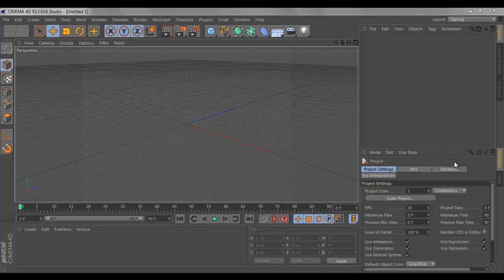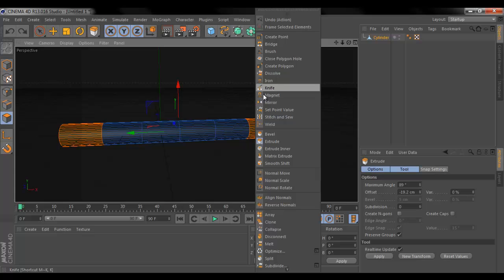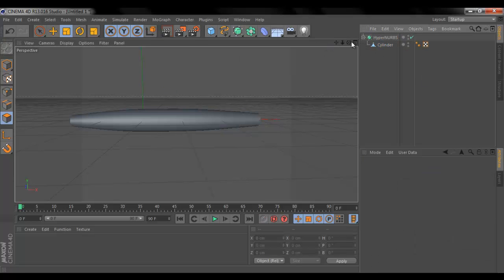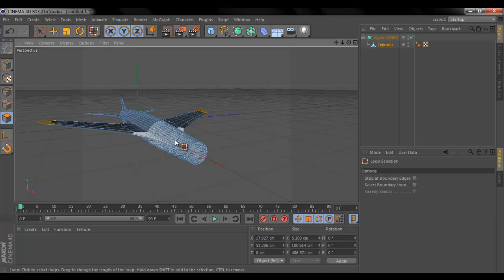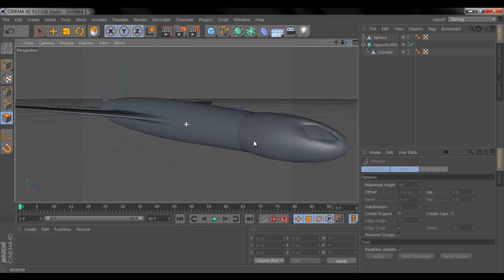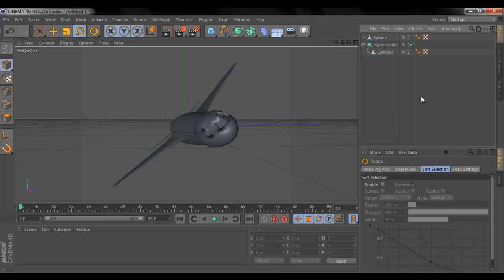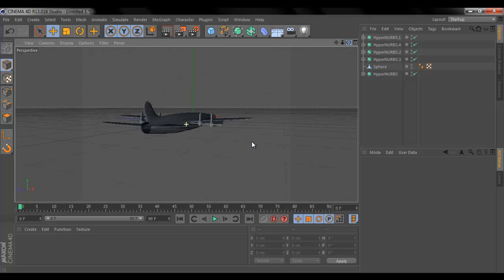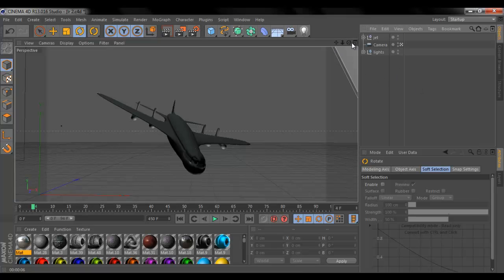How to model a Jet/Plane in Cinema 4D R13 | Ep. 1 of Modeling Series!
Hey guys, It's Ethan bringing you the first episode of the modeling series! If you would like me to continue doing this then please give me some support by liking and commenting! Also don't forget to tell me which model you would like to learn next!